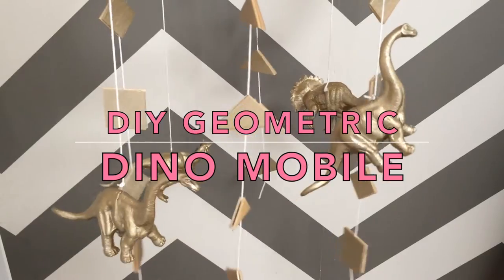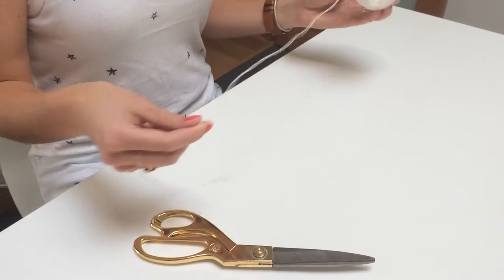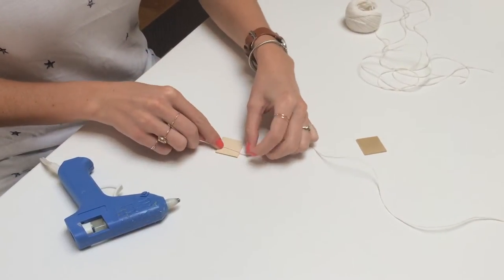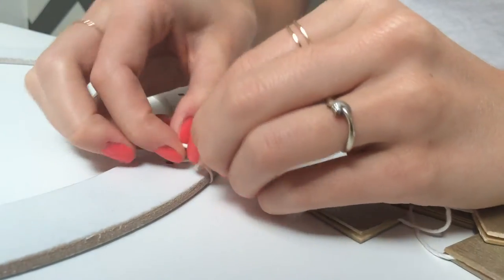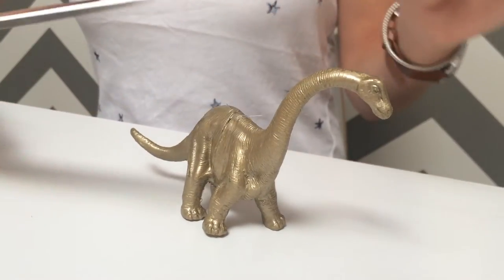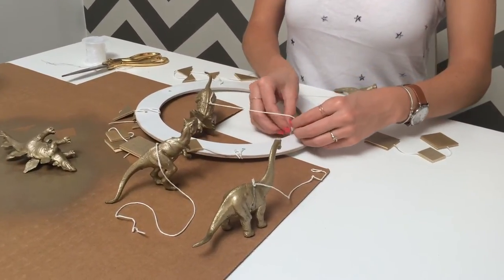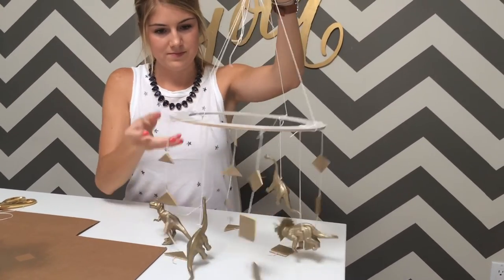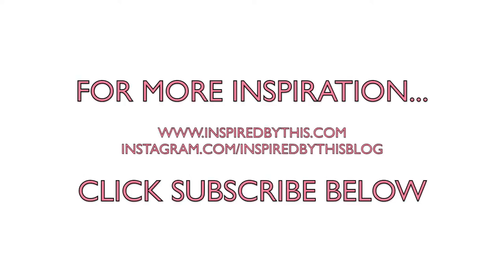DIY Nursery Dinosaur Mobile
This nursery DIY will be the focal point of your baby's room, made with gold dinosaurs!